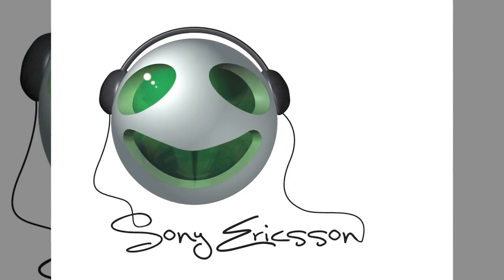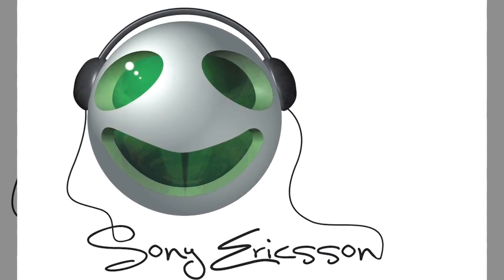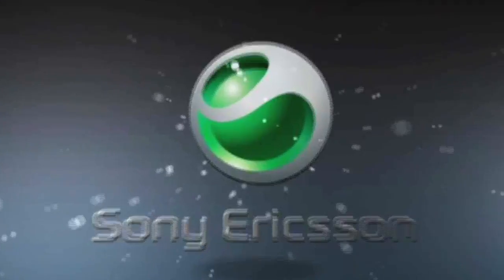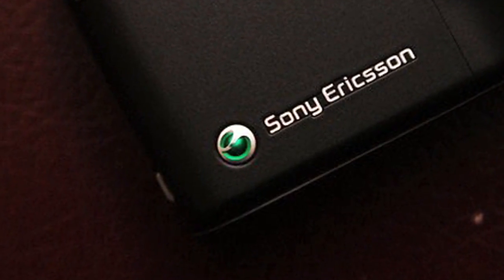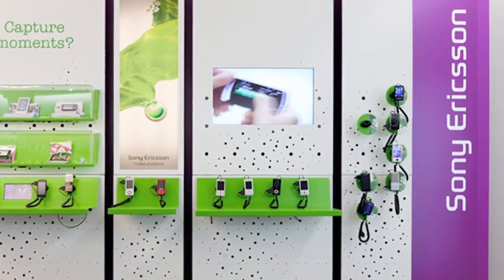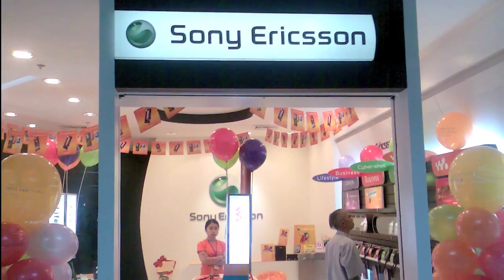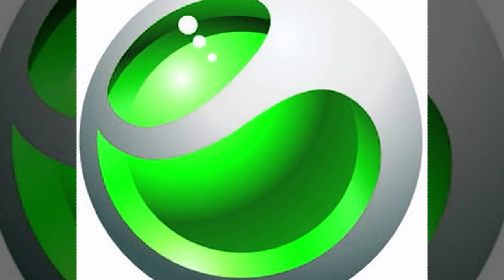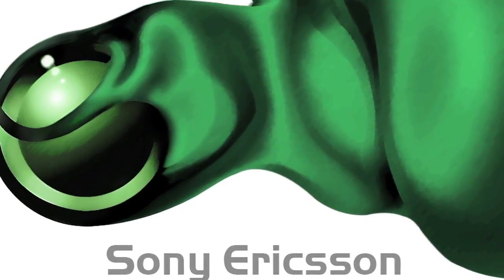The Great Story Behind The Brand Sony Ericsson | What A Brand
Ericsson is a world-renowned Swedish telecommunications giant that deals in defence, radar, telephone and wireless technology. Headquartered in Kista, Stockholm, the company was founded in 1976 by Swedish inventor and entrepreneur Larse Magnus Erricson. Watch the video to find more about Erricson and its evolution.